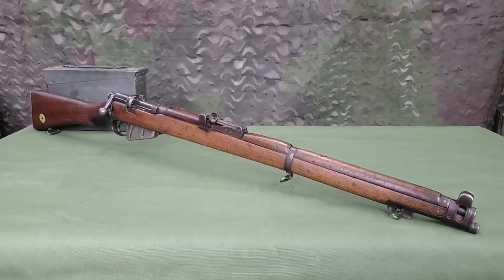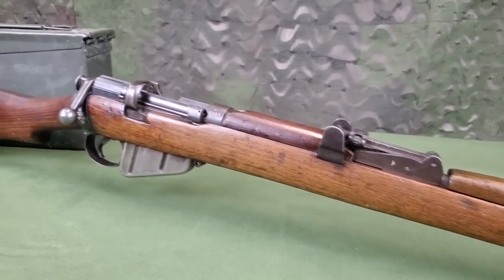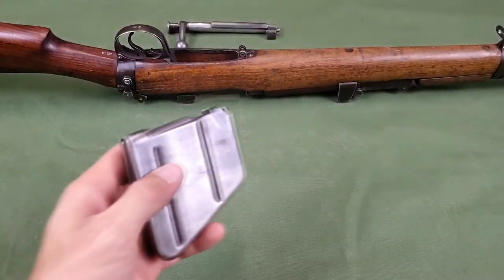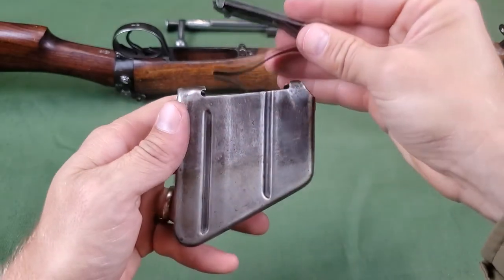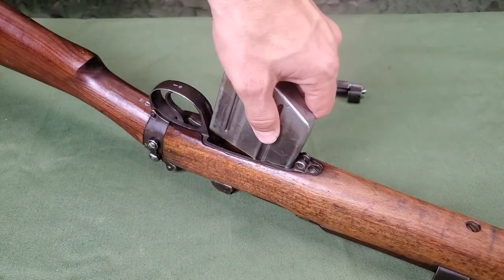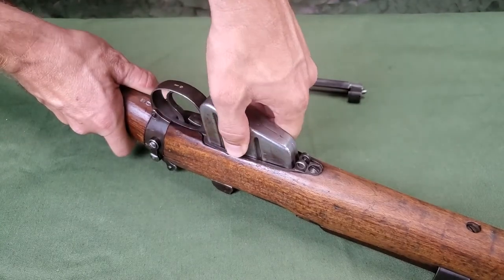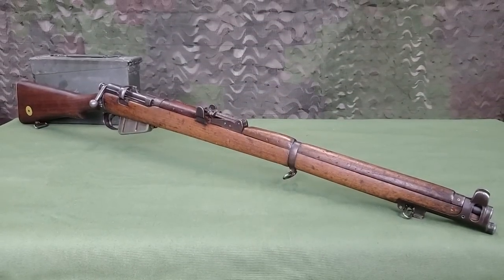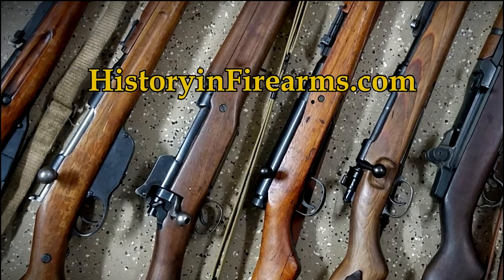SMLE Mk III* Field Strip (TF 4-02)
This training film covers the general disassembly, or field strip, of the SMLE MK III* per Small Arms Training, Volume 1, Pamphlet No. 3 Rifle. This applies to all the SMLE series of rifles.

Chapters:
00:00 Intro
00:54 Disassembly
02:02 Assembly